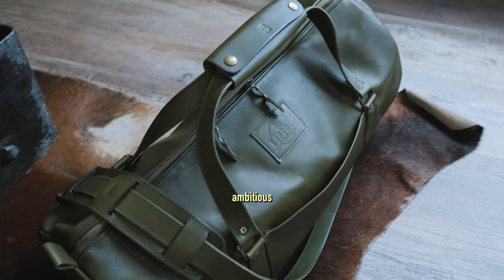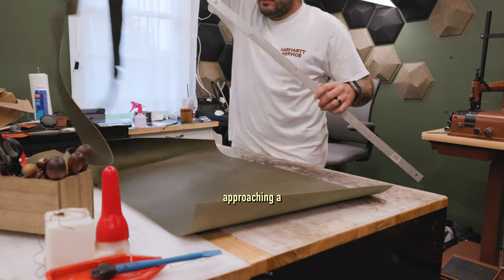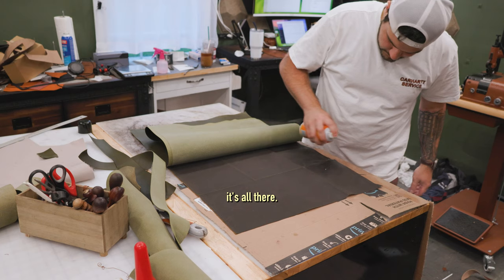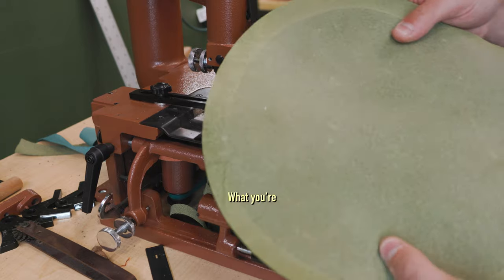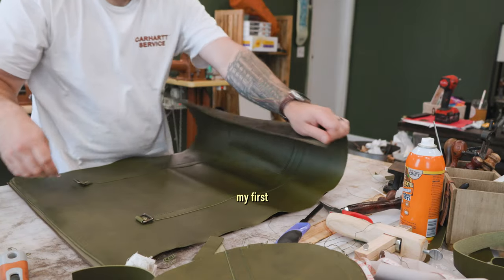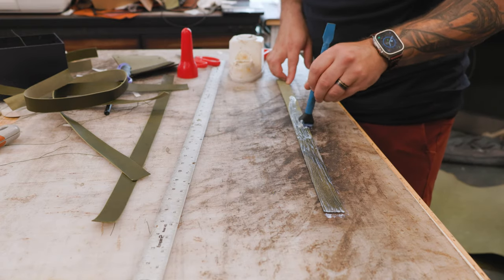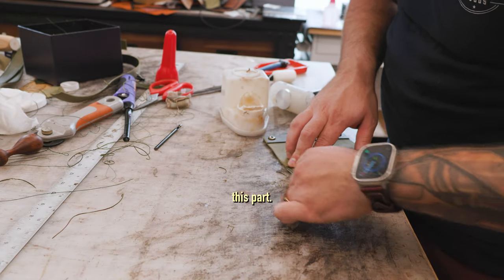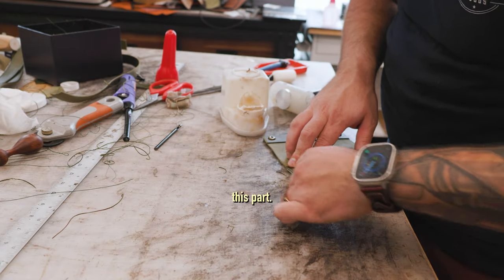The Art of Making a Leather Carry-On Duffle Bag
My most ambitious project yet: making a beautiful full-grain italian leather carry-on duffle bag. Design your own by picking your favorite leather color and stitching color

Used in this project:

Leather & Hardware:
• Olive Green Minerva full-grain Italian Leather (3.5-4oz)
• Halley Stevenson 6oz Lightweight Waxed Canvas (Olive Green)
• Antique Brass hardware
• Vinymo #5 Thread (Forest Green)

Machines & Equipment:
• Glowforge Basic
• Cobra Class 26
• Cobra NP4 Bell Skiver
• Craftool Die Press
• Tandy Pro Burnishing Machine
• 1 Ton Arbor Press

Hand Tools & Finishers:
• Wing Divider
• Tokonole (clear)
• Canvas Cloth
• Gorilla Glue Heavy Duty Adhesive Spray